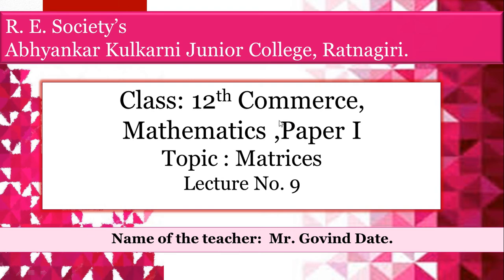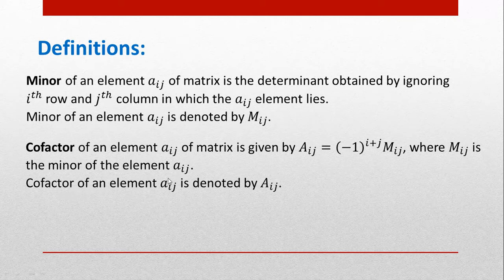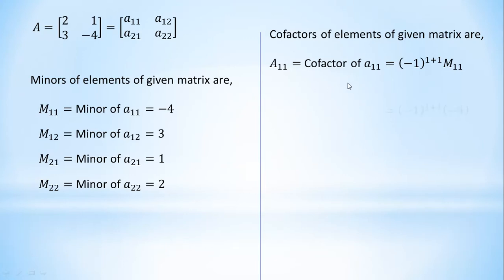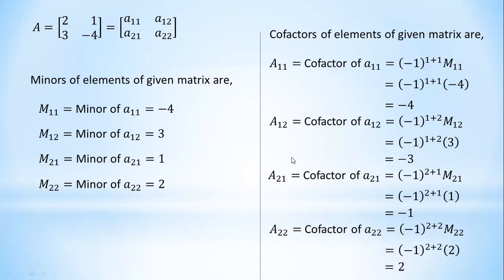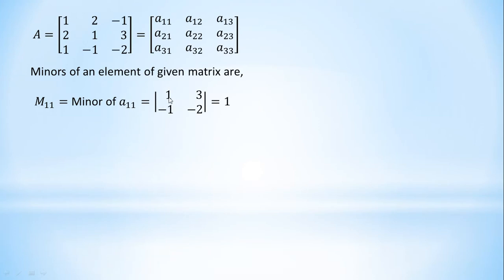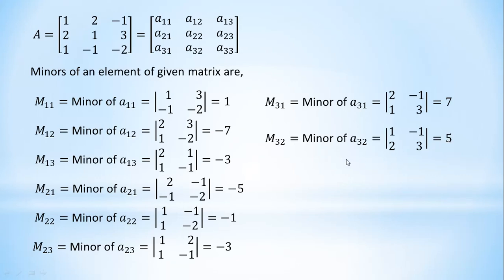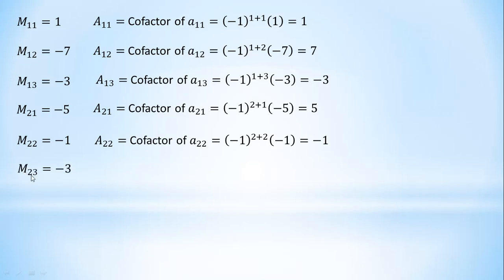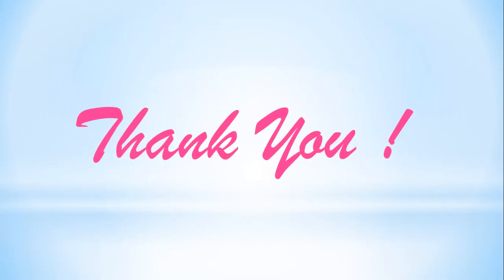Matrices lecture 9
12th Commerce, Mathematics, Paper: I, Topic: Matrices, Concept: Adjoint of the matrix.